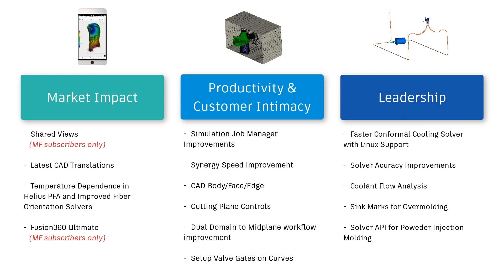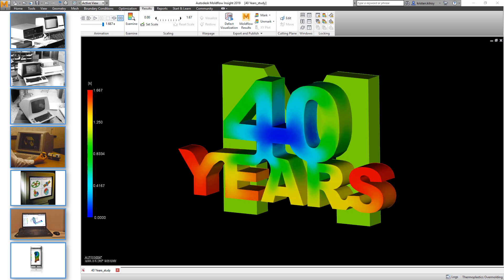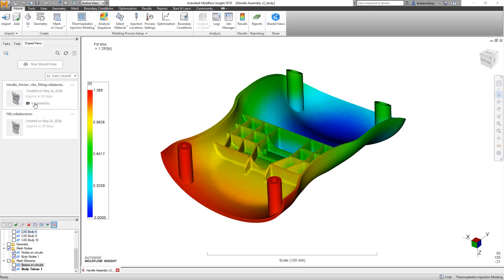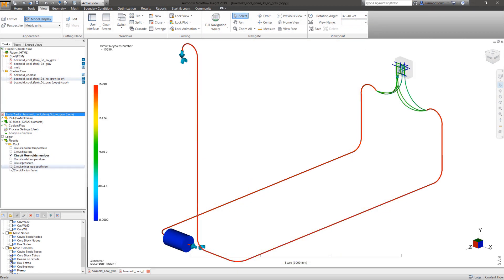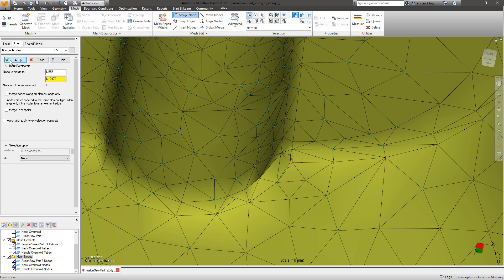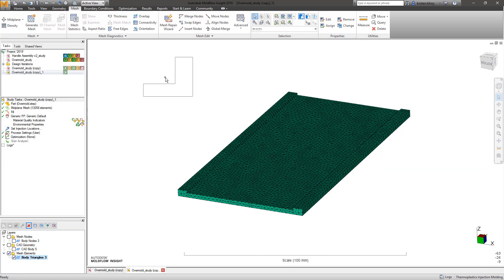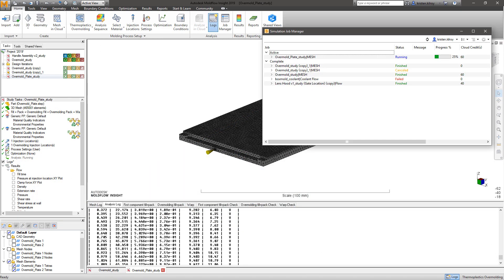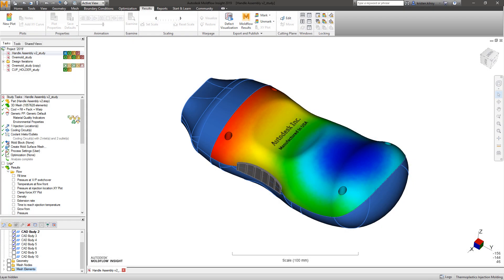What's New in Autodesk Moldflow 2019.0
A brief overview of the new features and enhancements incorporated into the 2019.0 release of Autodesk Moldflow Insight.